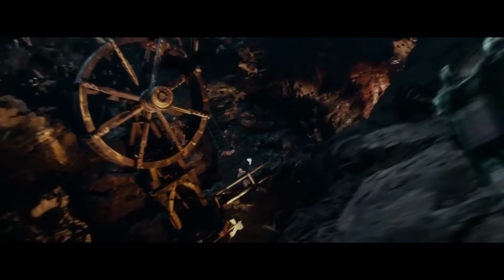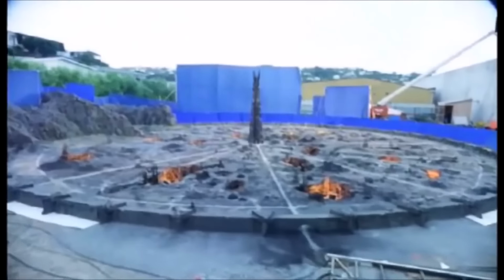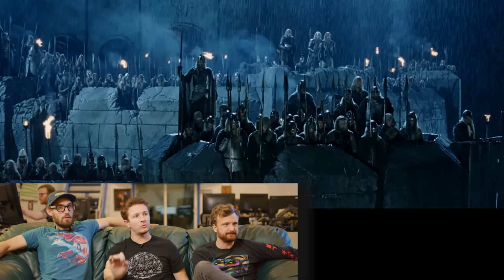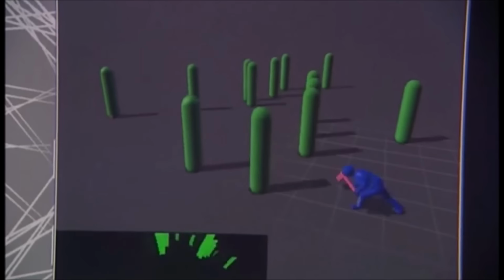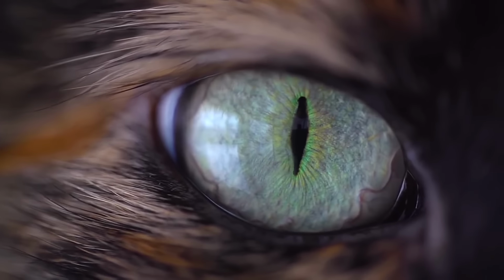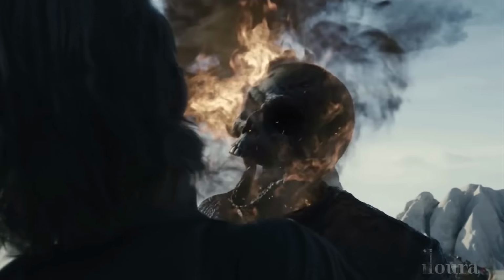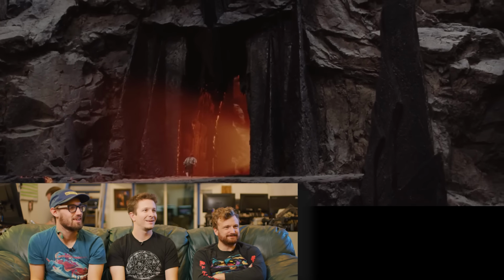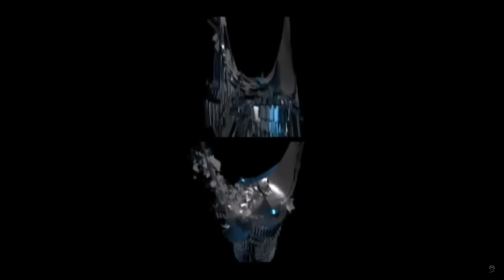VFX Artists React to LORD OF THE RINGS Bad & Great CGi 2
This Episode ► Niko, Clint, and Wren sit down to react to some of the zestiest CGi moments from Peter Jackson's "The Lord of The Rings" Trilogy: What makes a visual effect bad? What makes one great?

EPISODE MUSIC ►
Epidemic Music click this link for a free month!